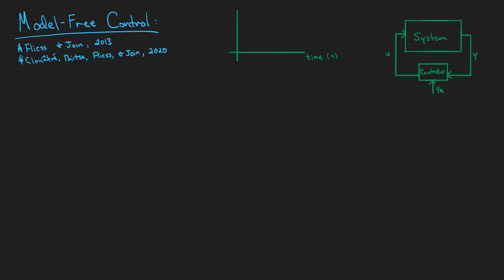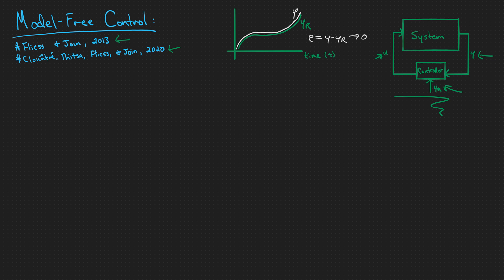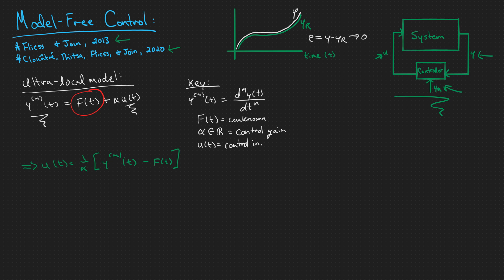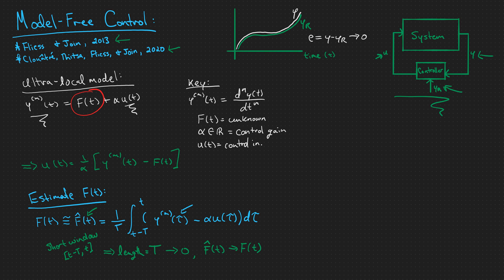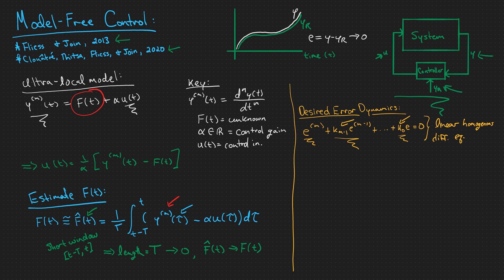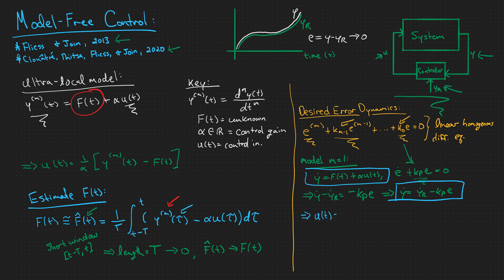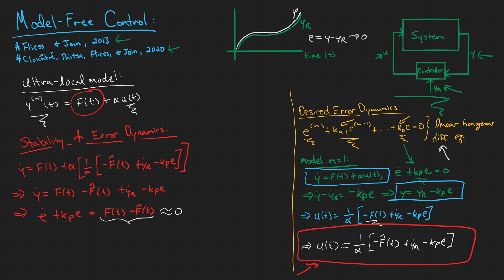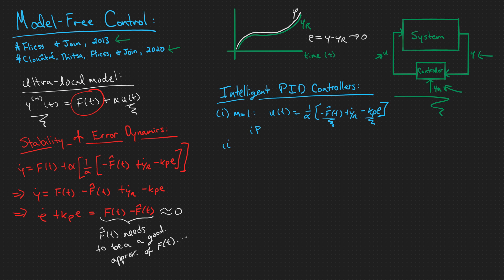Intro to Model-Free Control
In this video a brief introduction to the theory of Model-Free Control is given. This video is targeted at an undergraduate audience with only a background in fundamental calculus and a lose understanding of the principles of control theory.

Update at 14:13 - The iPD control equation should have the second time derivative of y_r rather than its first time derivative.

Maison Clouatre is a student researcher in the Department of Electrical & Computer Engineering at Mercer University in Macon, GA.  He works at the intersection of data-science, machine learning, and control theory. In his free time, he enjoys making educational videos that disseminate abstract research topics to audiences to whom such topics are otherwise inaccessible.